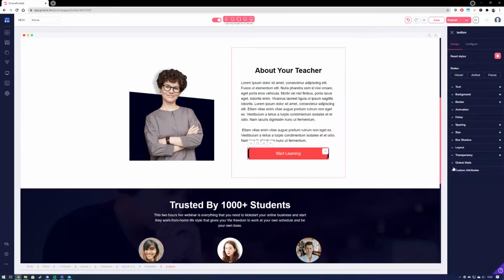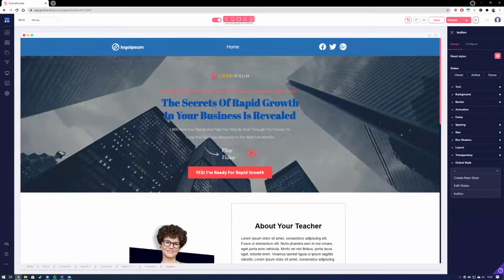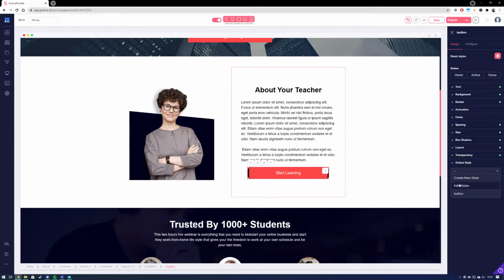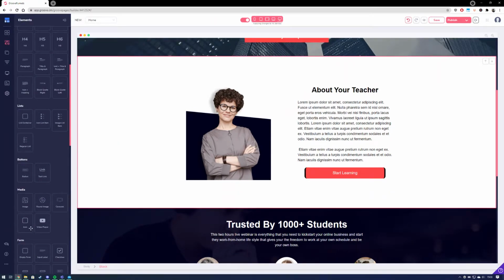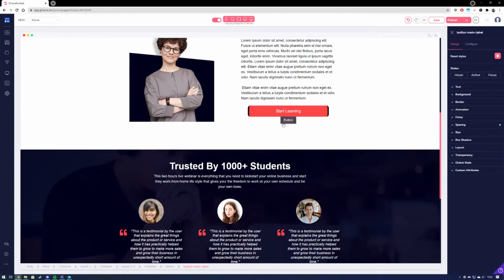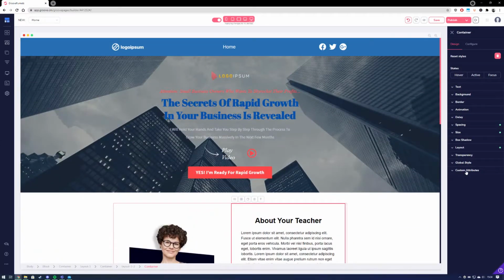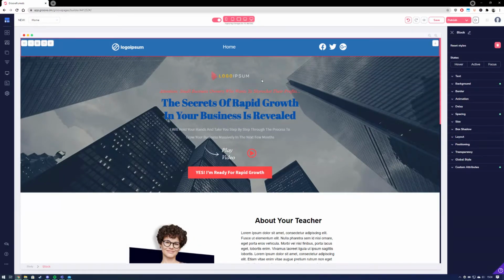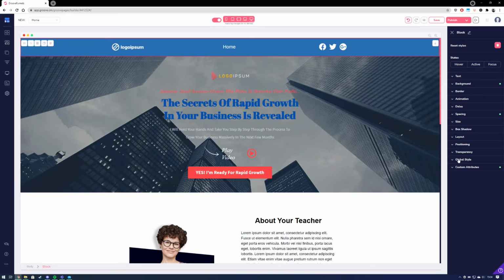GroovePages Tips & Tricks - Part 11: Global Styles & Custom Attributes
Groove Builders: we help you START. BUILD. SUCCEED.

Start, Build and Succeed at growing your online business using the best all-in-one software!